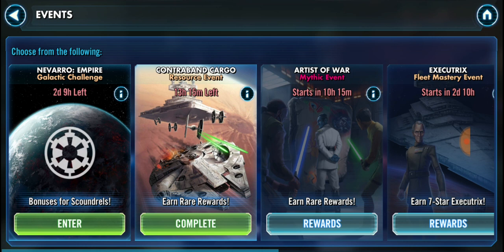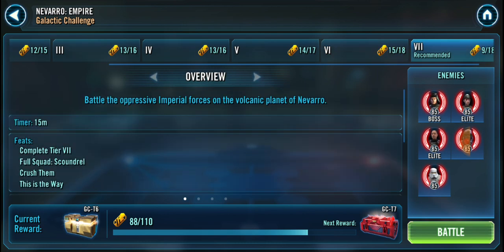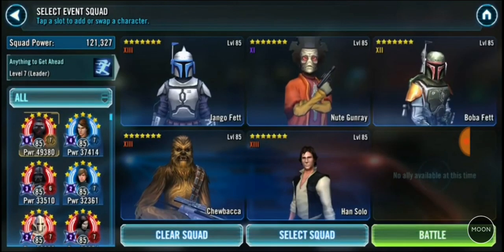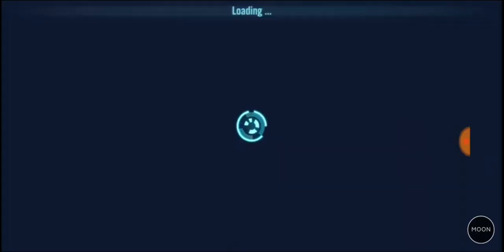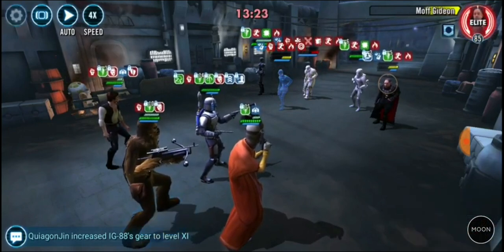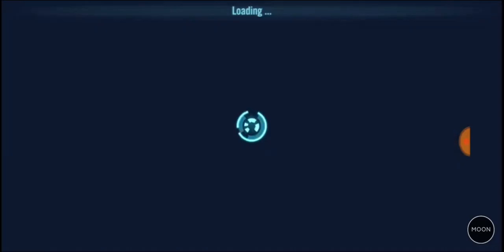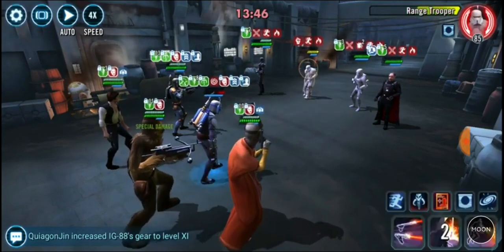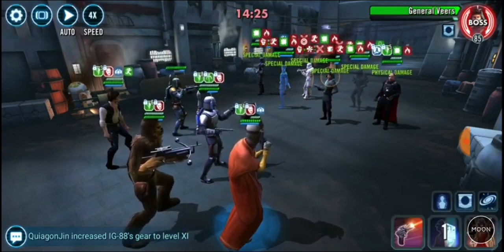SWGoH Nevarro: Scoundrels vs Empire Galactic Challenge. Getting Max (ish) Loot without Beskar Mando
Come say hello on the Discord Server...

For this SWGOH Galactic Challenge we're on Nevarro taking on Empire in what might be our toughest Galactic Challenge yet...

I try to take it down the best I can and get the maximum out of it without Beskar Mando in my roster and use Jango Fett, Boba Fett, Nute Gunray, Chewbacca and Raid Han

Hooe you enjoy and as always let me know how you got on or what you managed to complete it with

Good luck